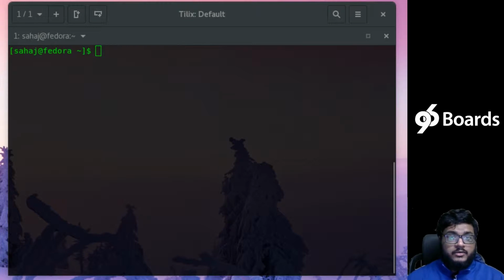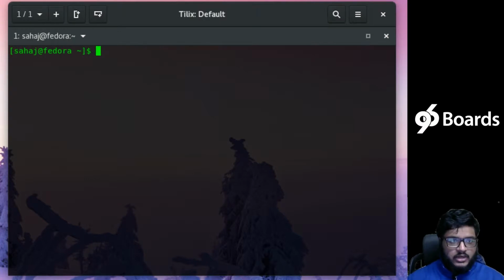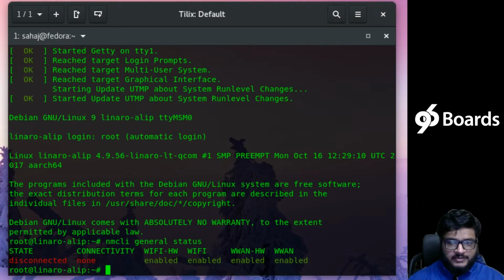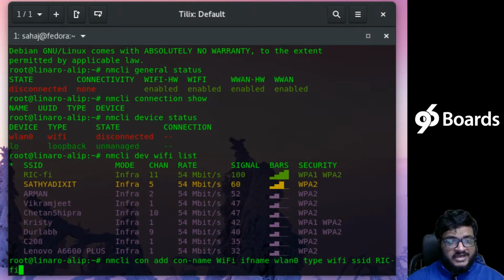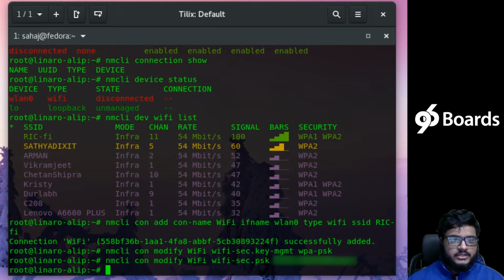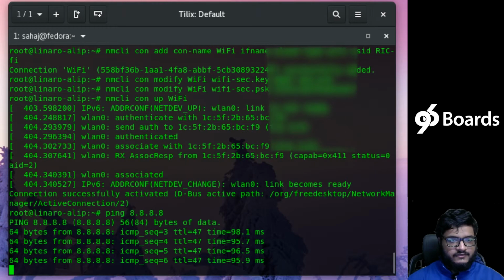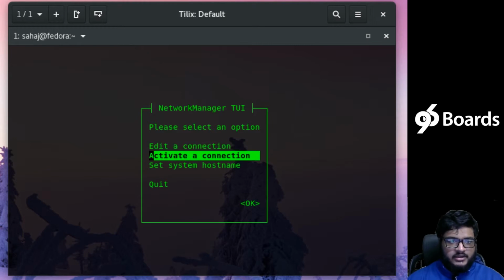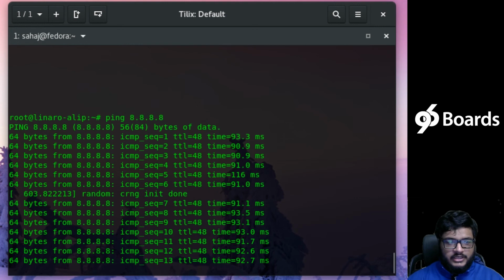Connect to WiFi AP using Command Line | 96Boards GUI